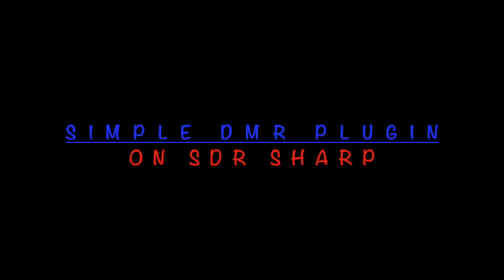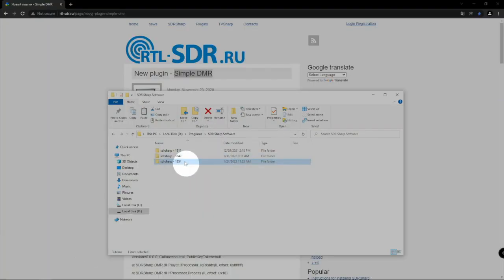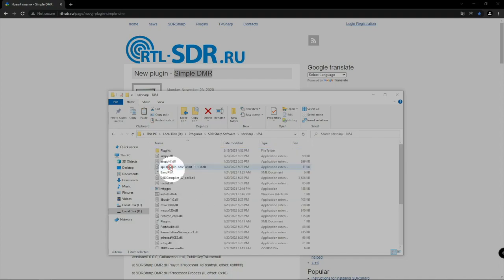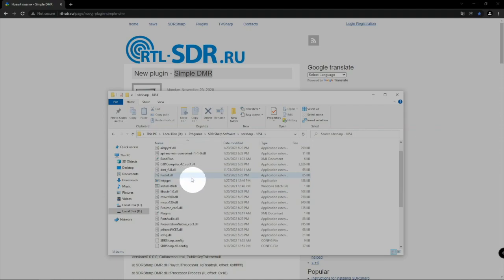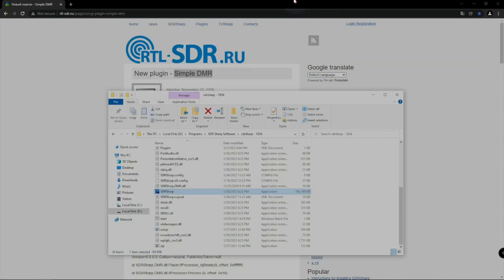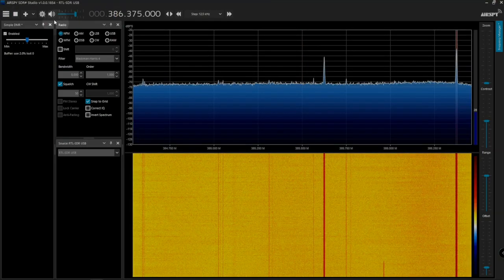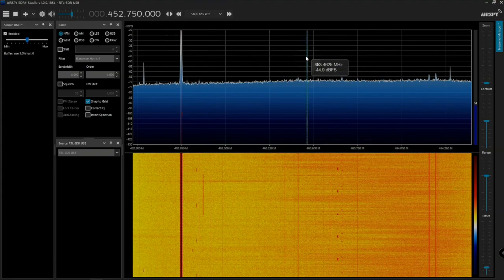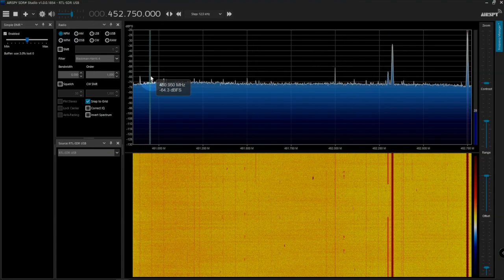SDR Sharp | Adding Simple DMR To SDR#